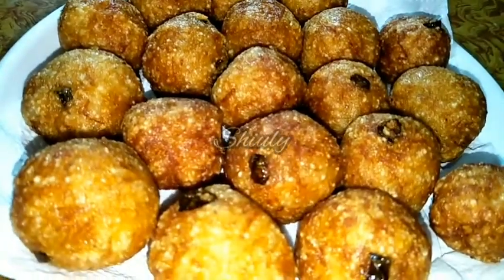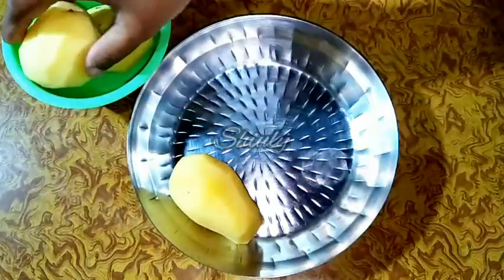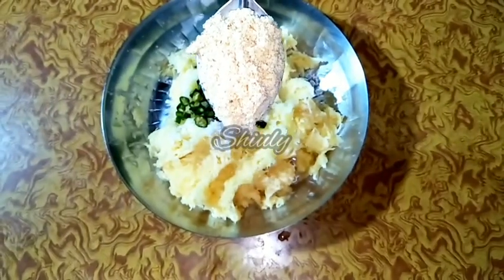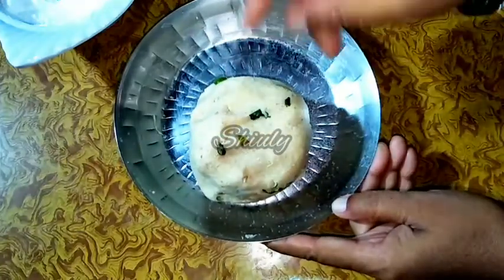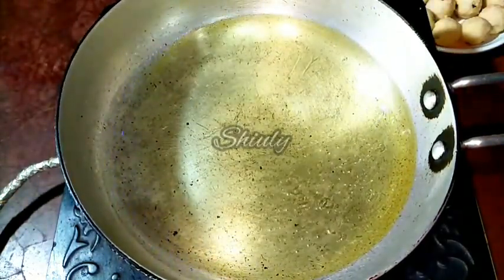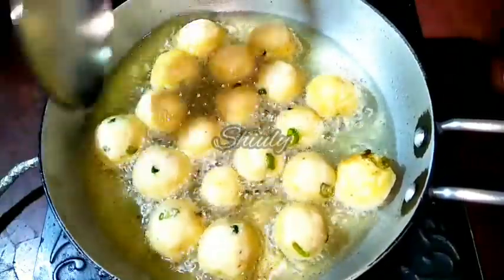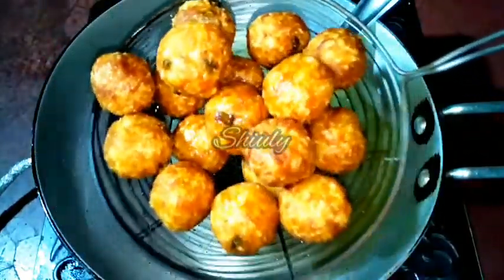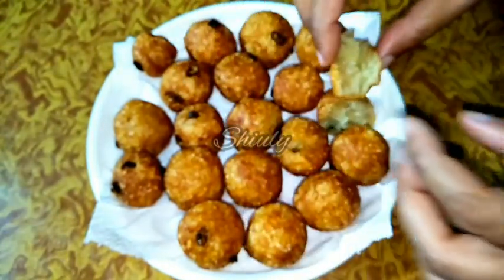No Need to Boil Potatoes and Soak Sago, Quick Vrat Snack Sago / Sabudna Balls / Bites | Shiuly